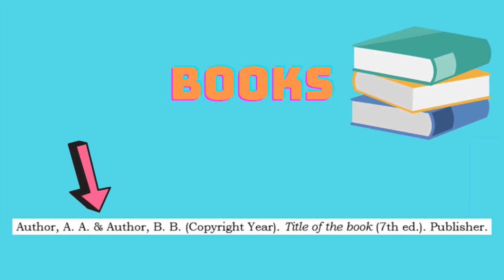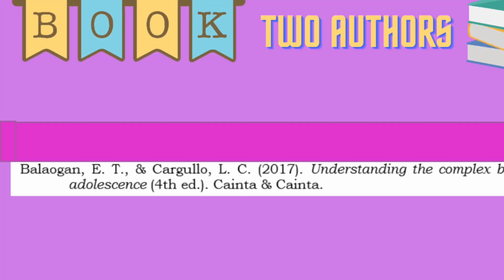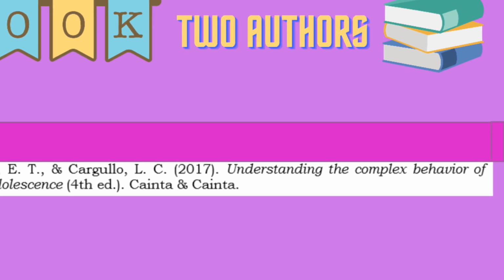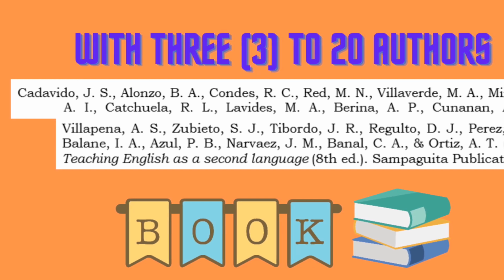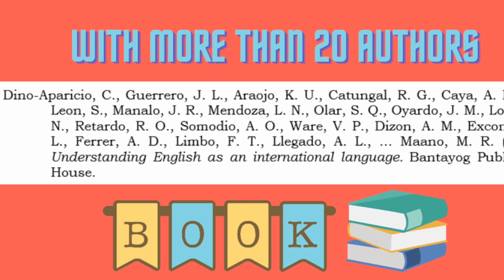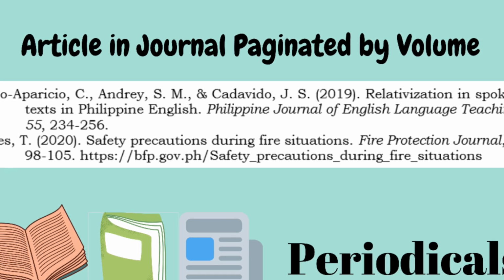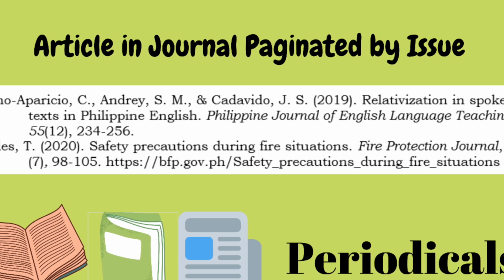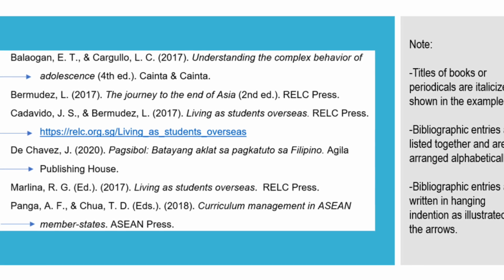Conventions in Citing Sources APA 7th Edition